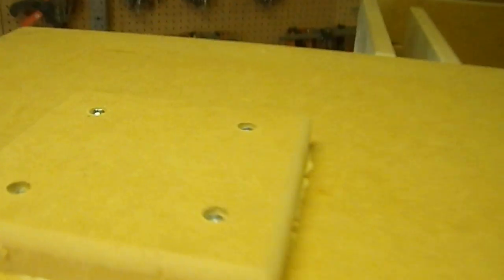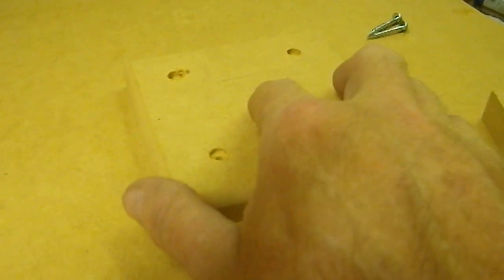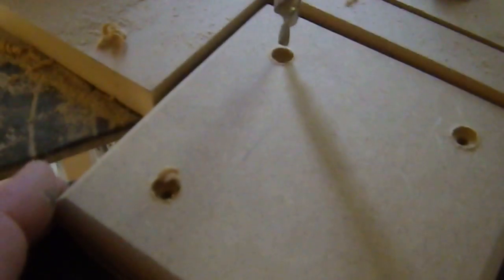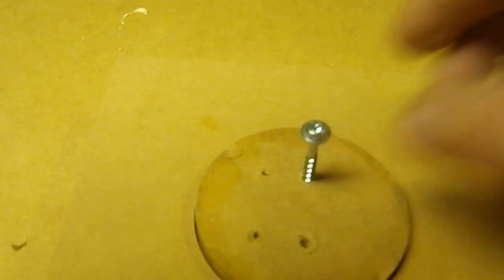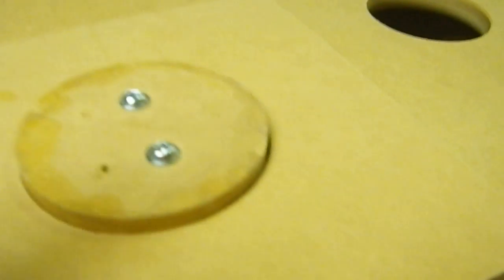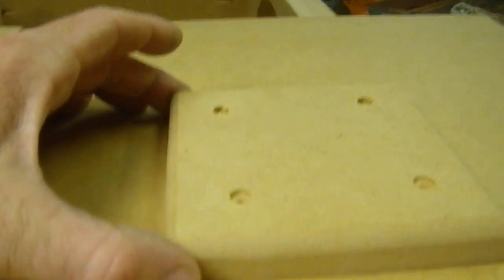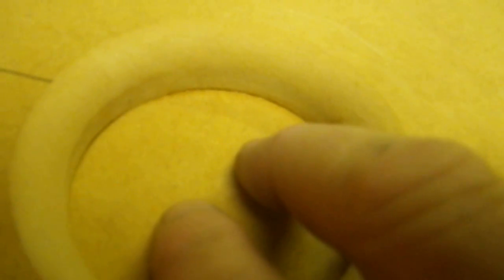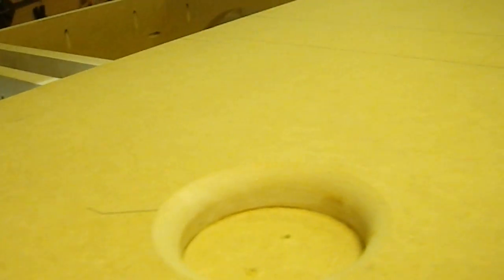Heavy duty terminal cups explained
Most plastic terminal cups and posts are not meant to handle the serious power and stress from your system.  Plastic Terminal cups flex and weaken your enclosure. When your cup flexes it absorbs energy and output is lost. My terminal cups are made from 3/4" MDF using 1/4" posts and push button terminals inside and out that accept up to 8 gauge wire.  Parts Express sells them and I highly recommend them over plastic cups and  flat blade terminals